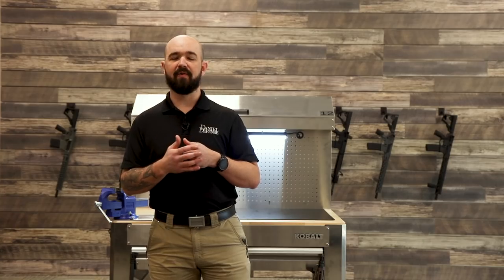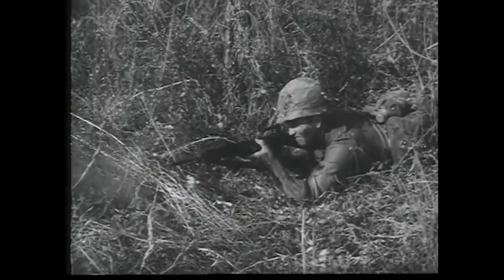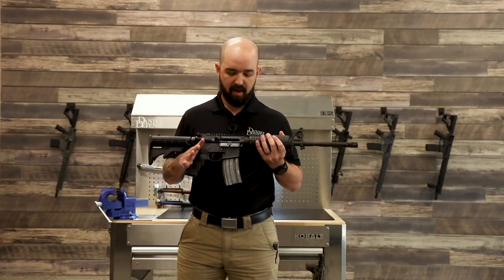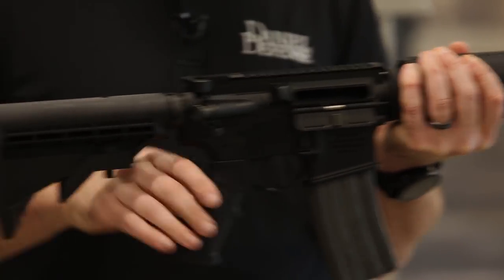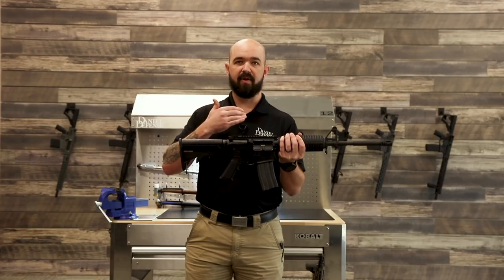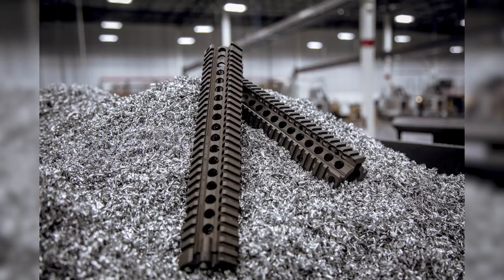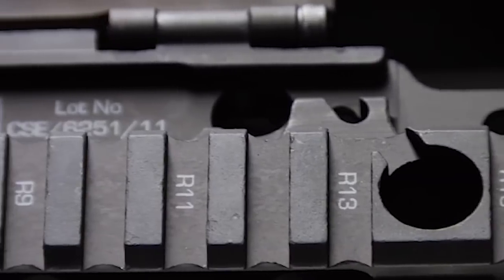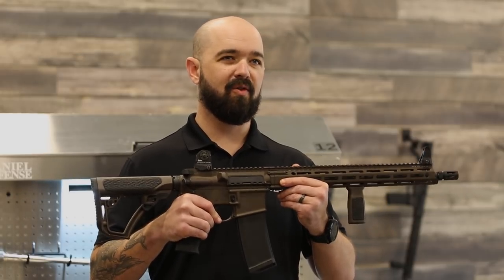Brief AR15 and Daniel Defense History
The AR15 platform has a rich history and Daniel Defense is humbled to be a part of that continuing legacy. In this video Joe explains some of the history of the AR15 as well as how Daniel Defense's history intertwines.